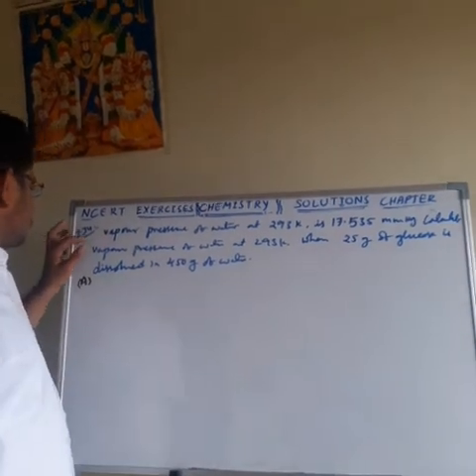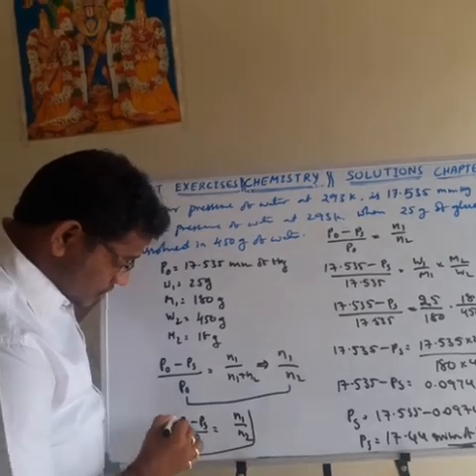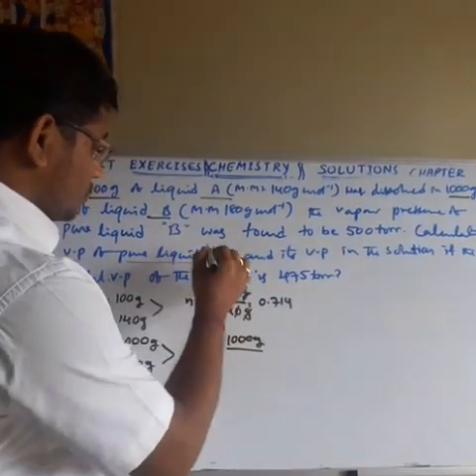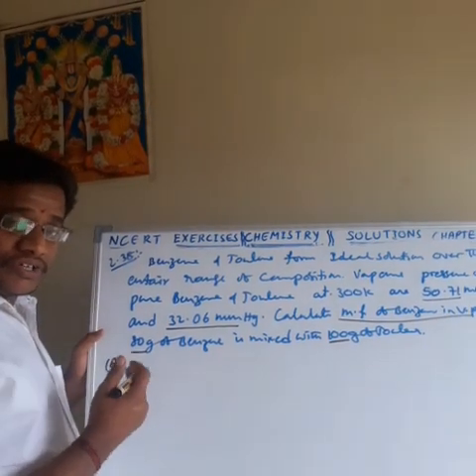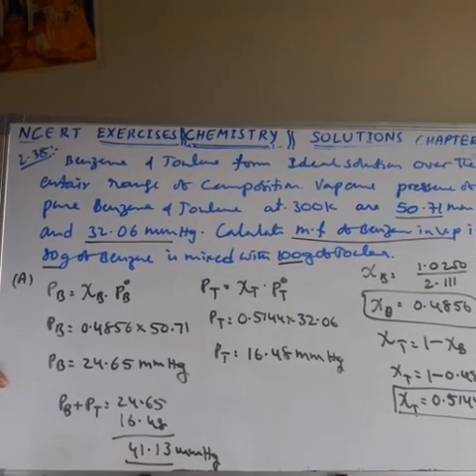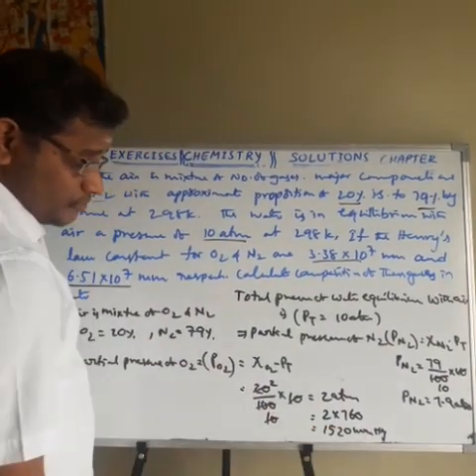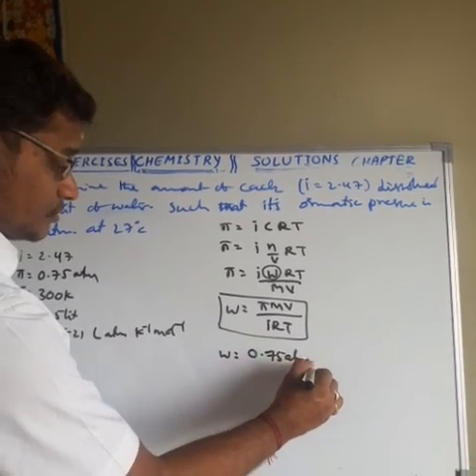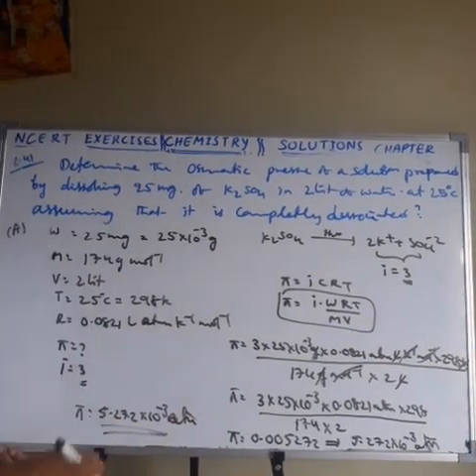Solution chapter NCERT problems from 2.34 to 2.41